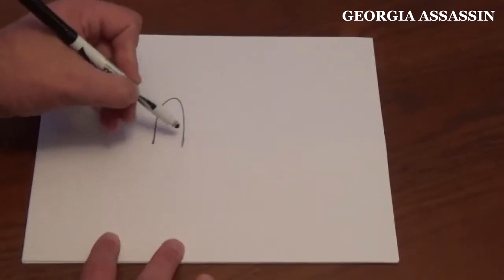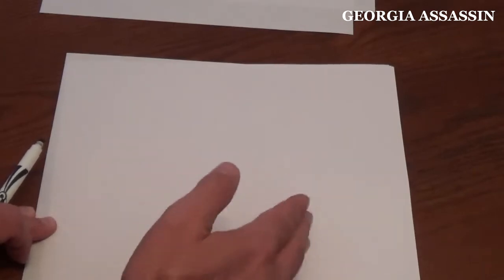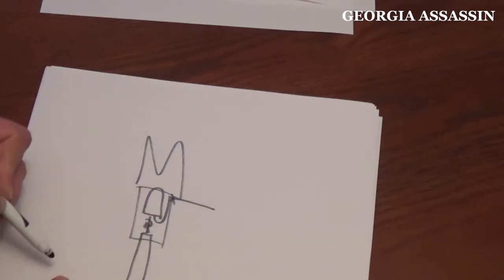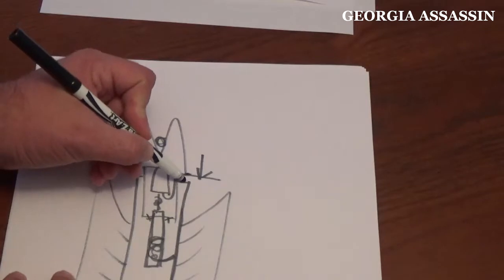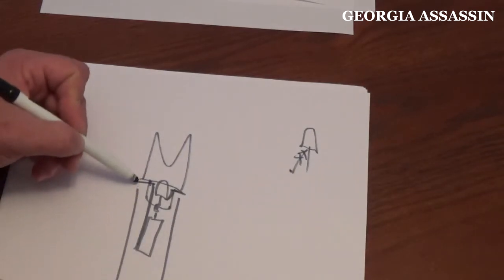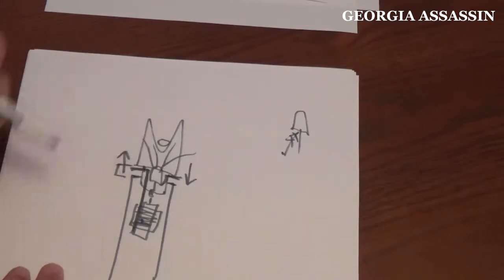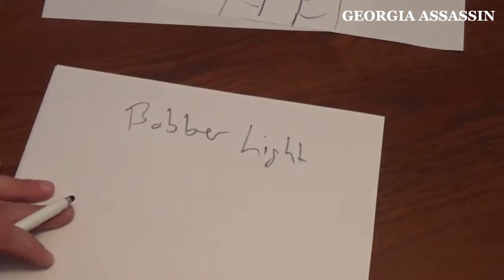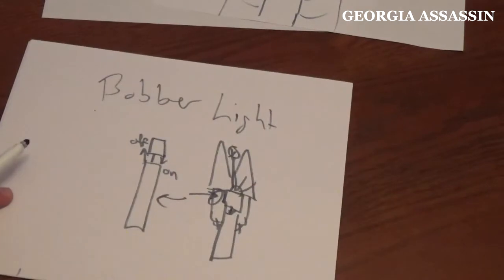How Lighted Nocks Work| Lumenok & Nockturnal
I show you how big box lighted nocks work. They are very simple circuits that anyone can make with just a few cheap components and a little bit of time. I will follow this video up with another that will show you exactly how to make nocks like the pro's. New uploads weekly!!

Want to support new content development for the Georgia Assassin Channel?